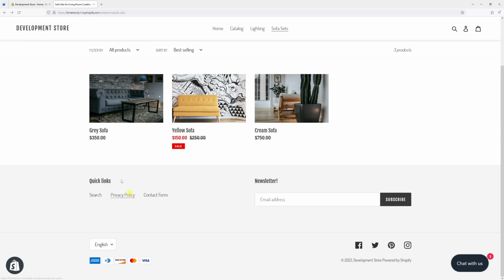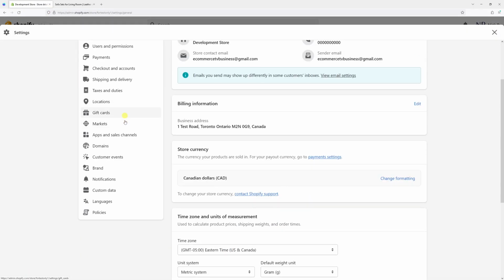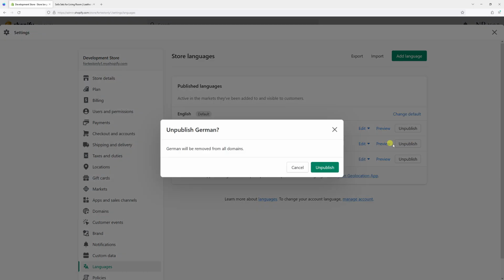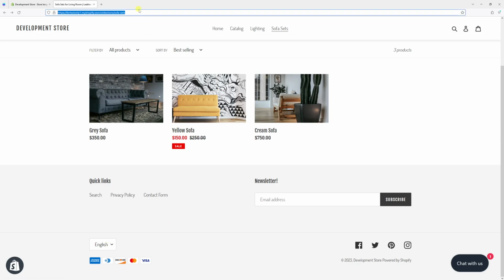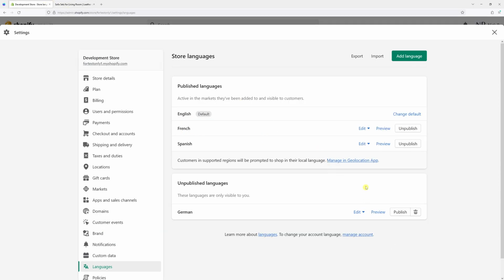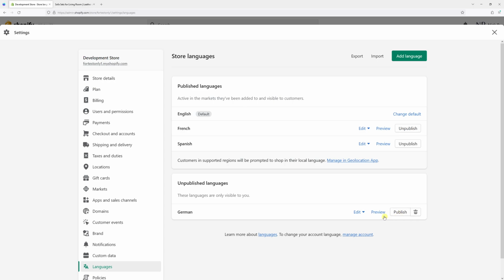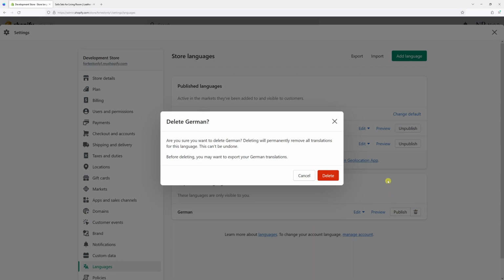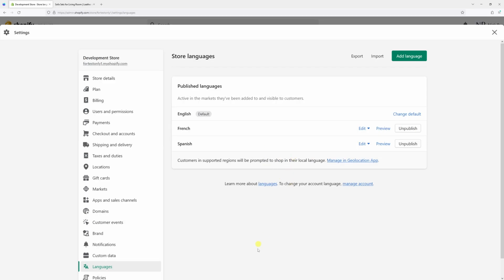Shopify: How to Unpublish or Remove Additional Languages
The following Shopify tutorial demonstrates how to unpublish or remove additional store languages. This is a useful feature if you've added a language that you no longer use or want to remove a language from your store.